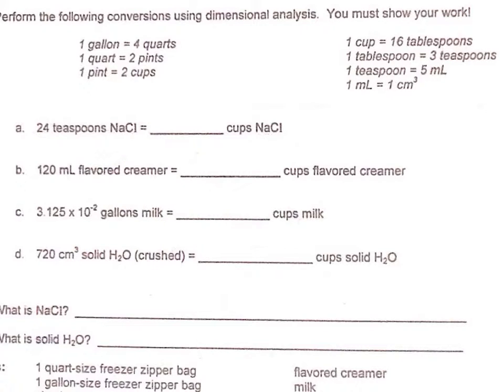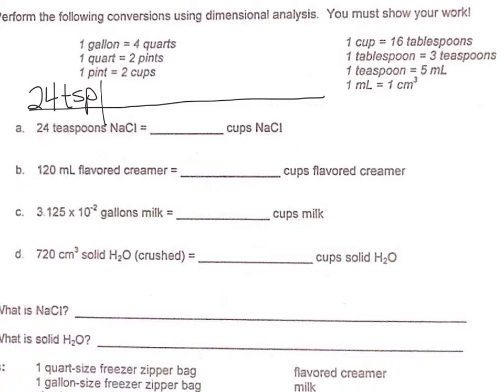Ice Cream Lab.mp4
The Dimensional Analysis calculations to determine the ingredients amounts necessary to make ice-cream. This lab demonstrates dimensional analysis, measuring, colligative properties.